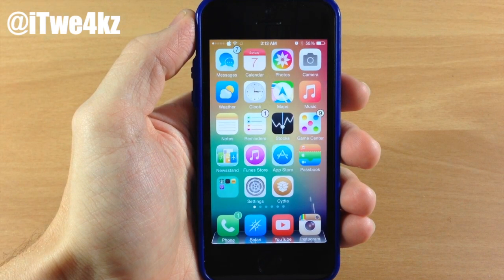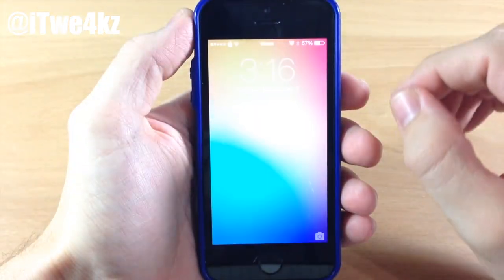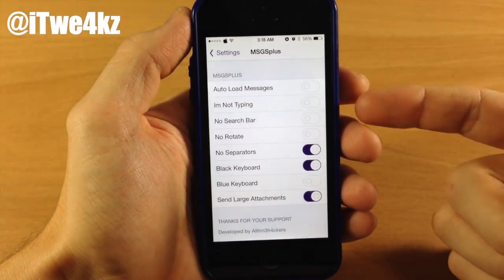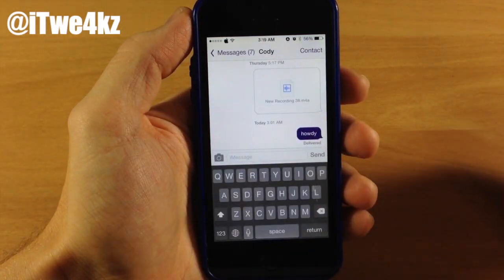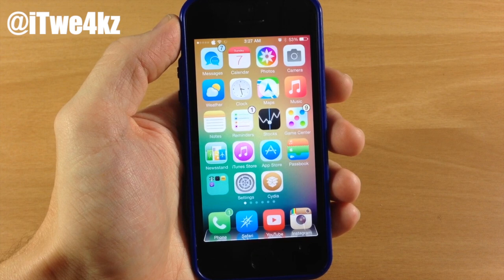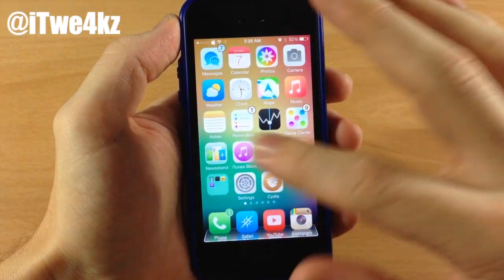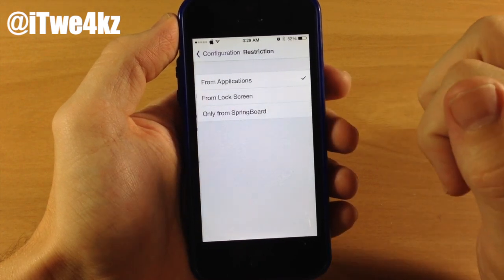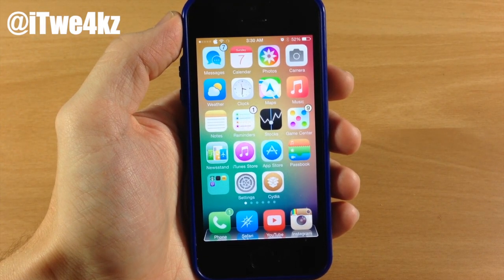Best iOS 7 Jailbreak Tweaks of the Week - September 2014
Here are the best iOS 7 Jailbreak Tweaks this week!

BE SOCIAL WITH ME!

Twe4kz
Clex - $1.99
Centered - $0.99
MSGSPlus - Free
No Passcode Lockout - Free
Custom Touch ID Fail - Free